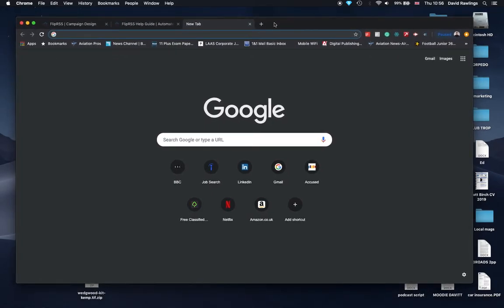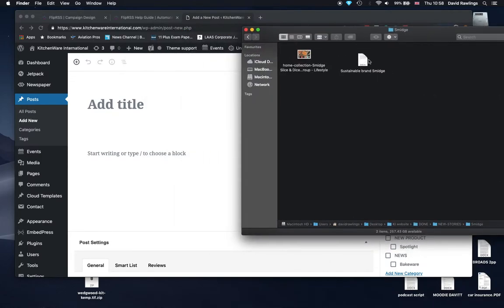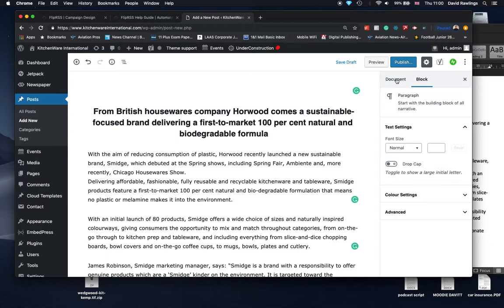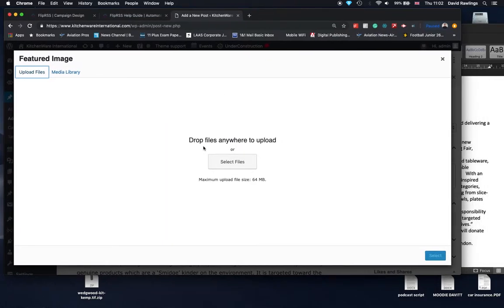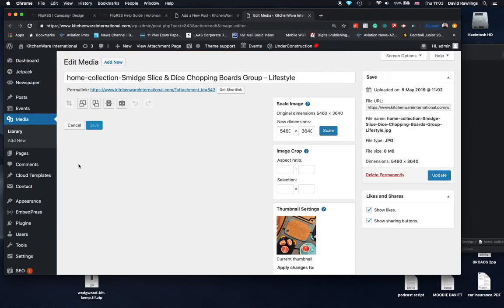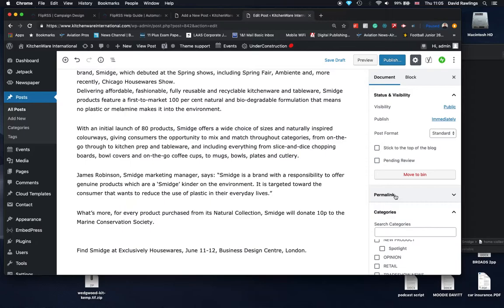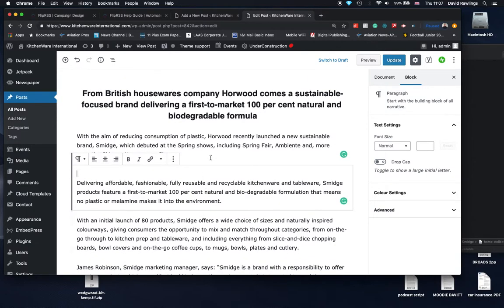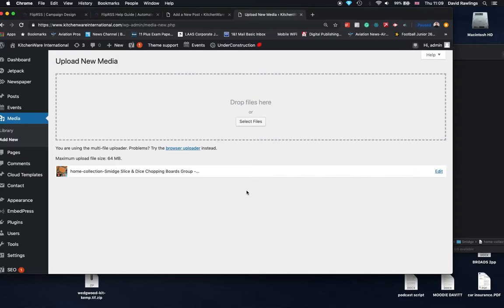How to add a new post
Adding a new Wordpress post for Kitchenware website.